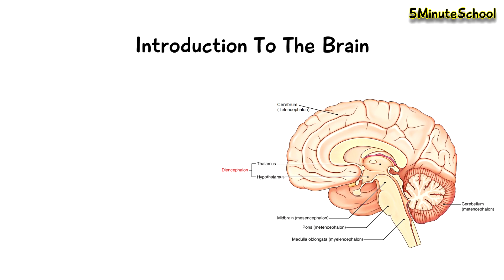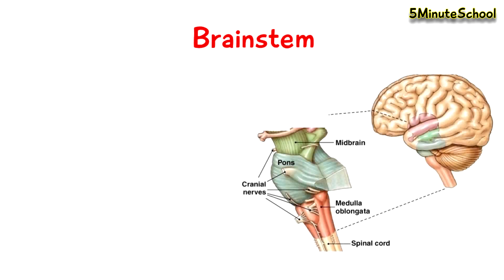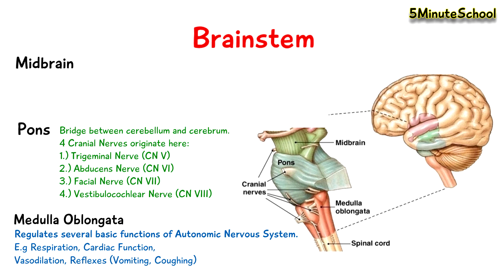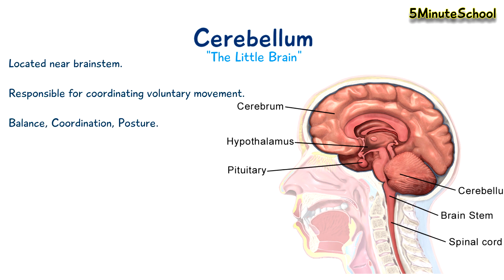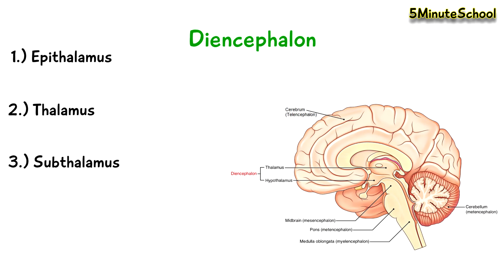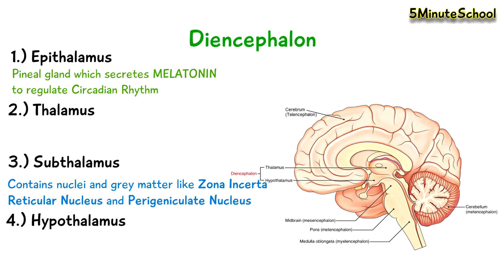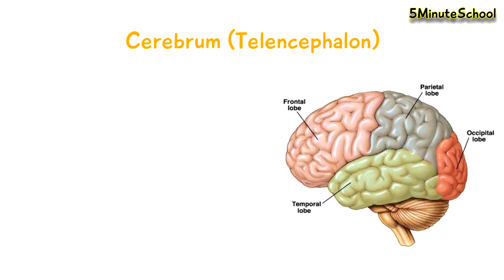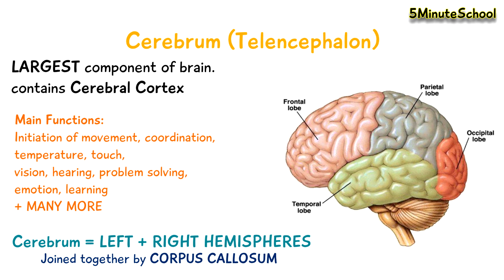Introduction to the Brain ANATOMY + PHYSIOLOGY: Basic Structures and Function (PART 1/10)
Here are some products that may help you:

Omega 3 Fish Oil Brain Supplement
Anatomy and Physiology Made Easy
The Brain Book

🏆My Goal🏆